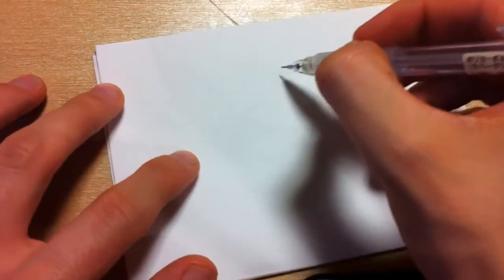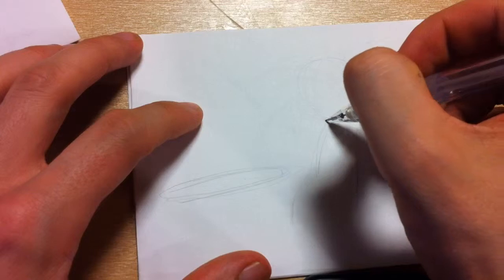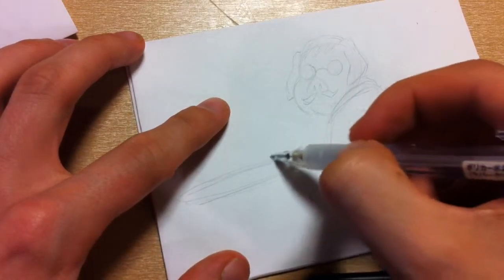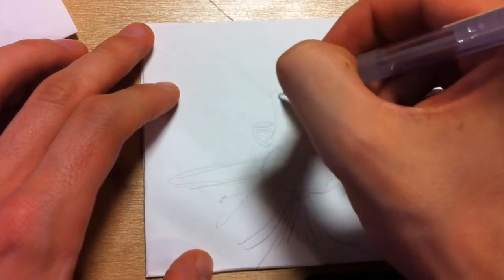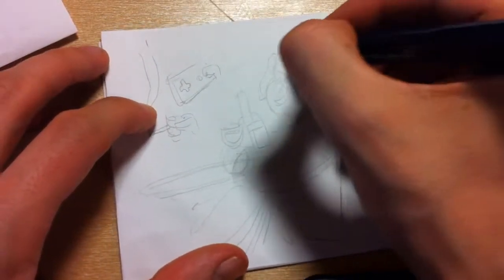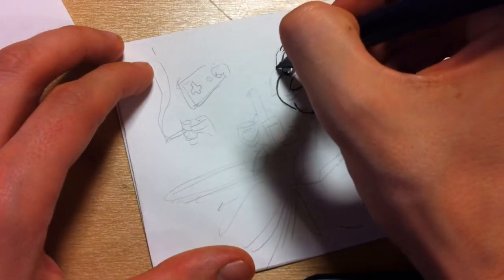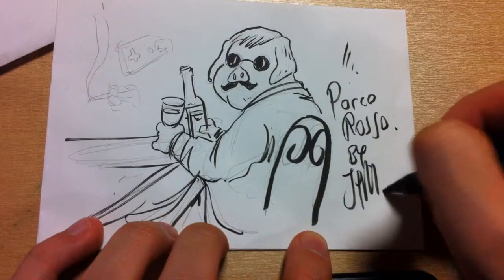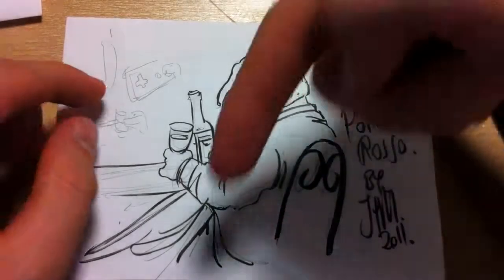How to Draw Porco Rosso characters Part 02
James Christopher McGee Wirral Liverpool The Latest Studio Ghibli Walt Disney Warner Bros Hanna Barbera Max Fleischer Terry Toons Looney Tunes Merry Melodies Nickleodeon Cartoon Network Japanese Anime Manga Comics Comic Books Marvel DC Image Stan Lee Jack Kirby Charles Shultz George Dunning Lee Minoff Tove Jannson Rumiko Takahashi